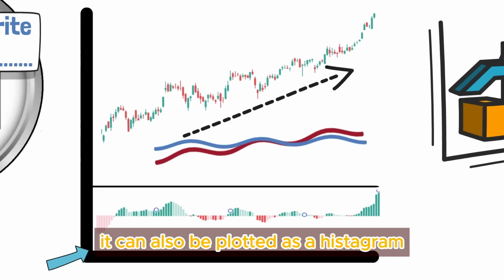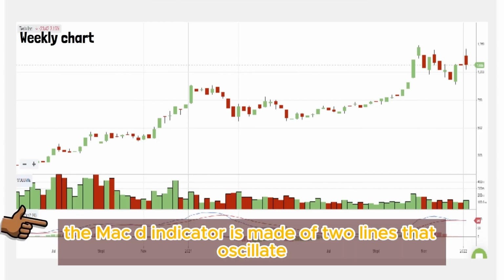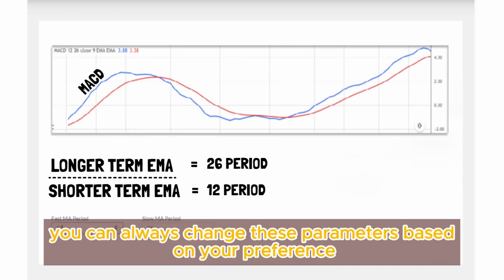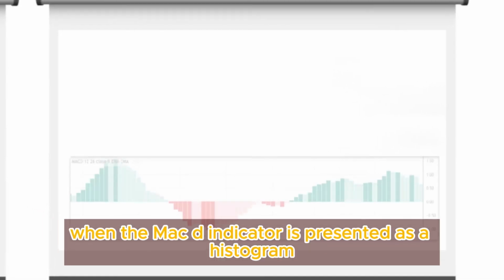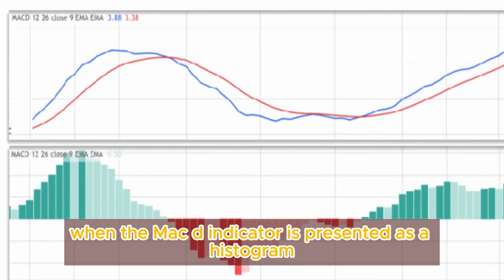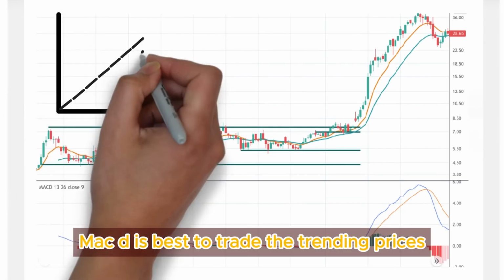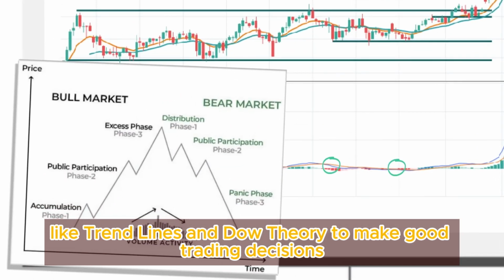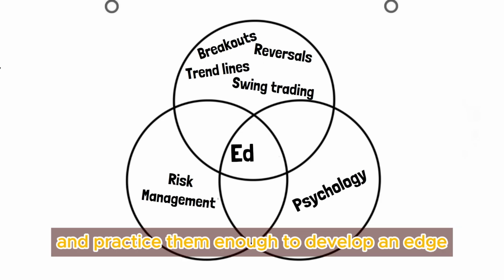How to Trade with MACD INDICATOR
In this video we take a more detailed look at the MACD indicator.
The MACD indicator is a highly effective tool to trade with the trend, or exit a trend to limit drawdown.